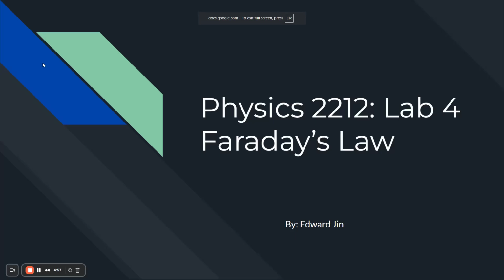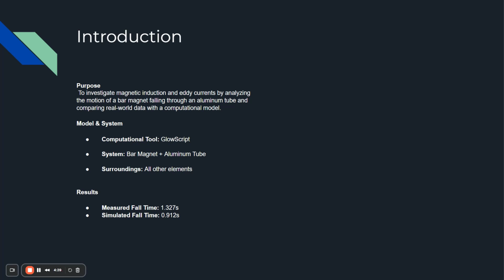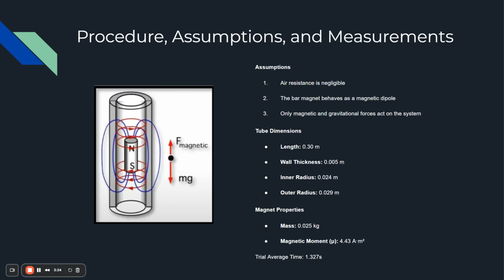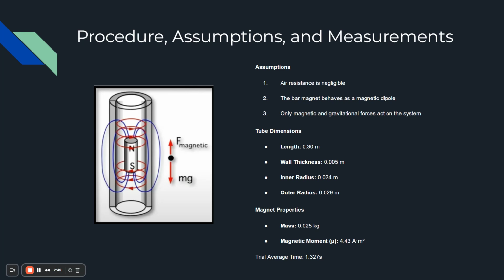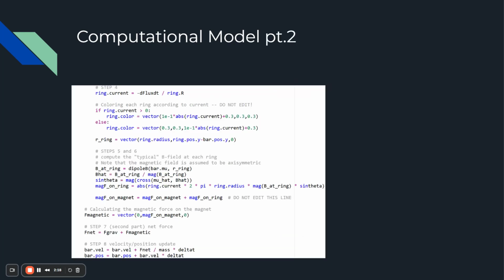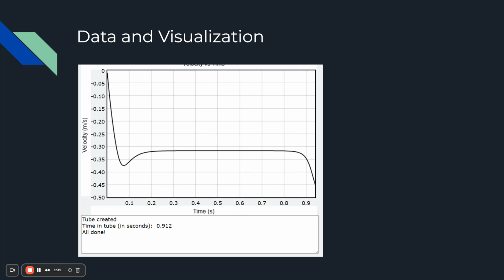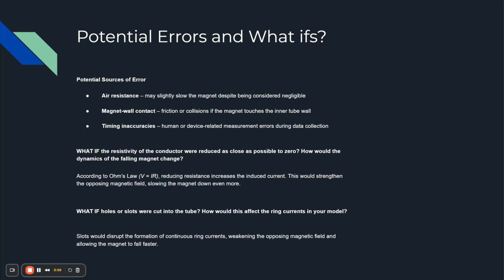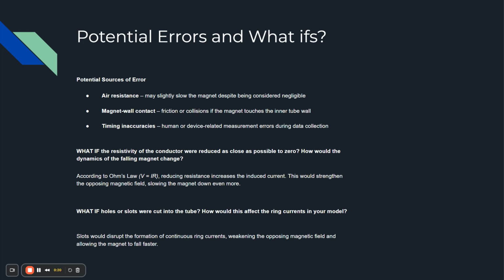Physics 2212: Lab 4 Faraday’s Law Edward Jin